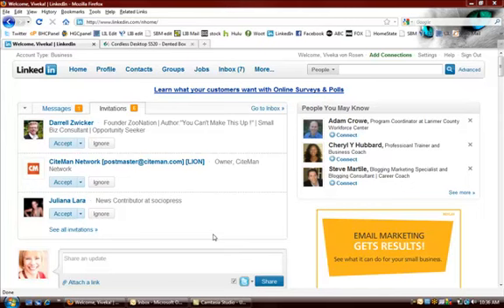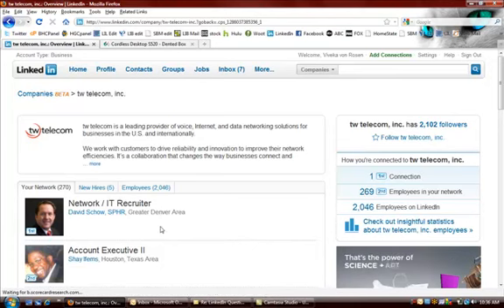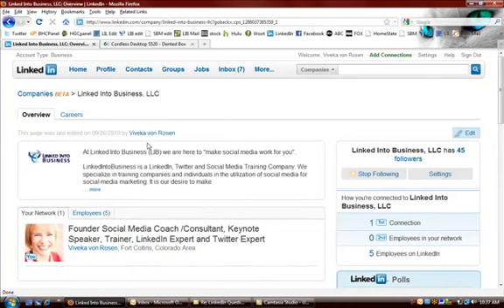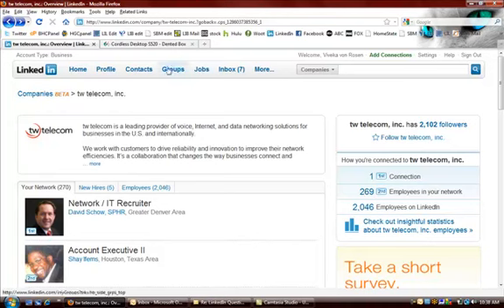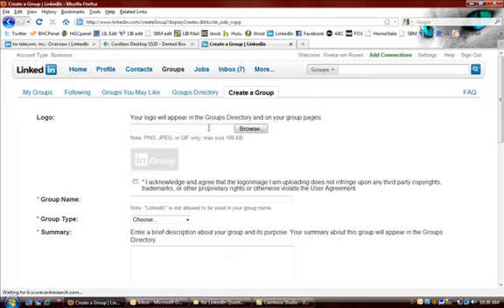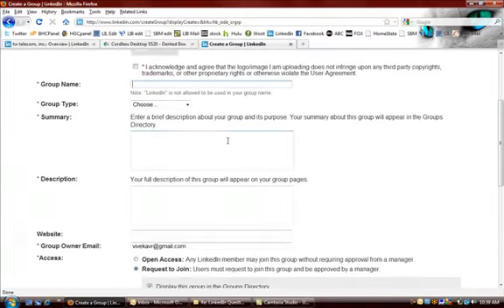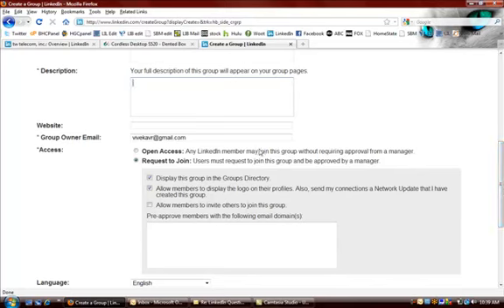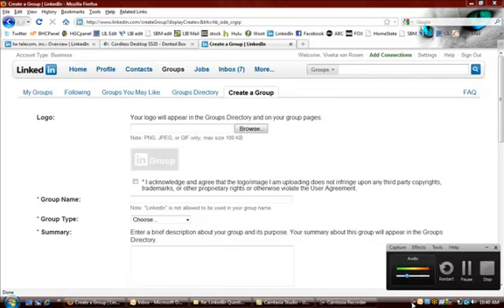Video for SME